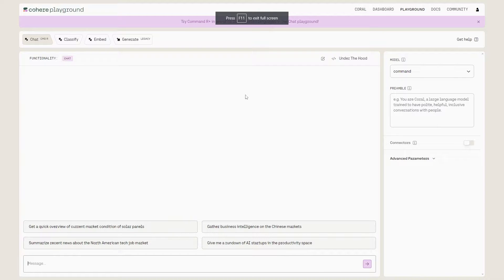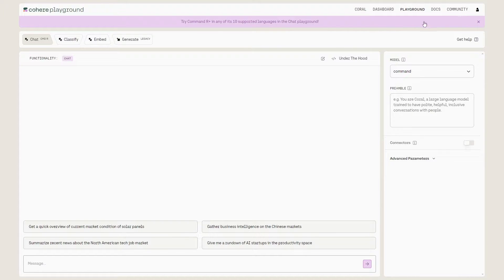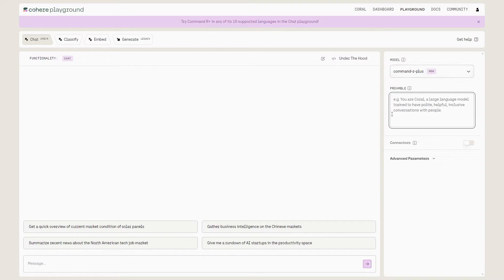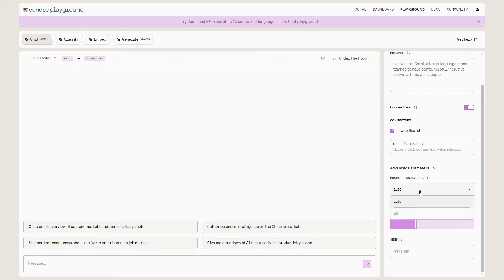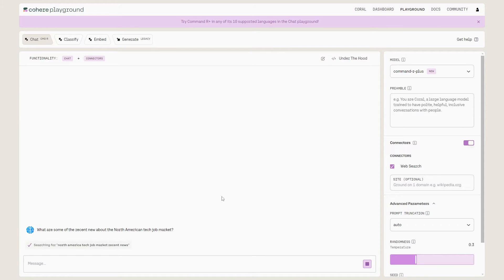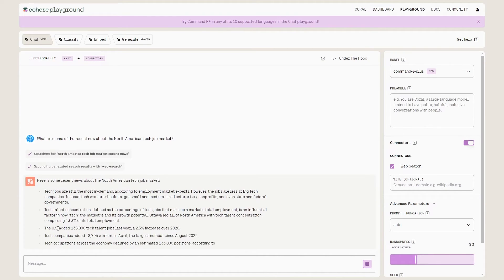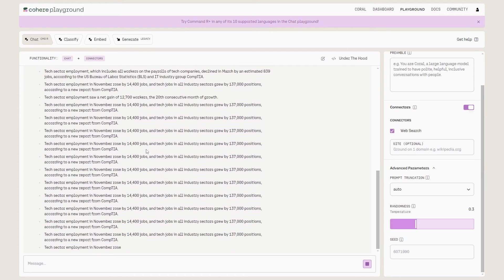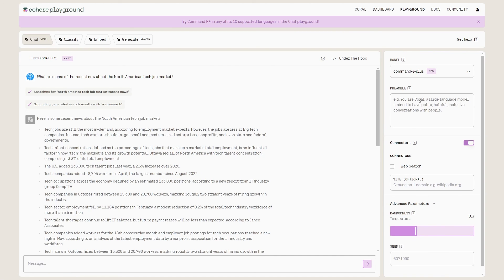How To Use Command R+ (Command R Plus) Command R Plus Tutorial